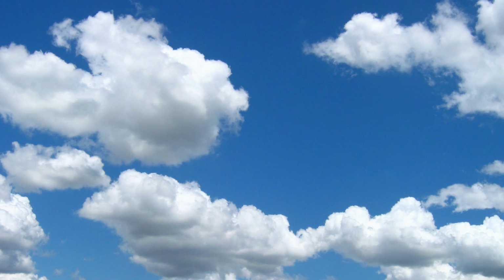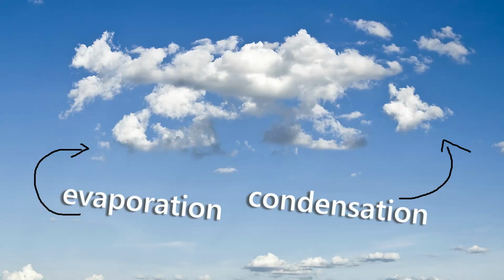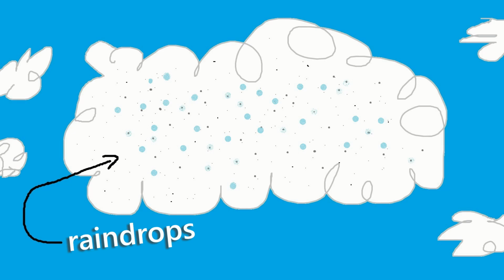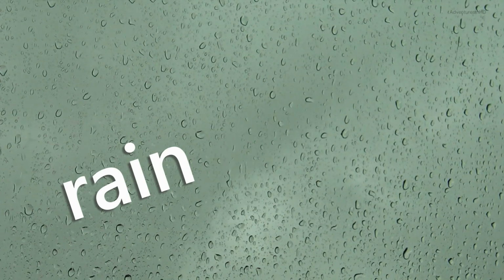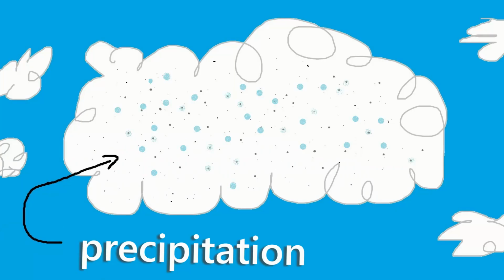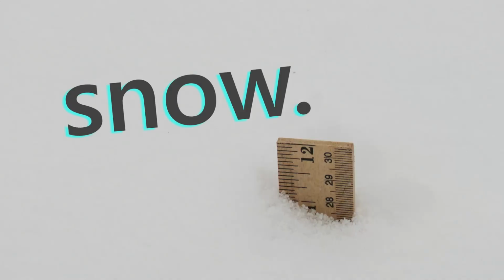Science With Seth Ep. 1: Precipitation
back at it again wit the science vids